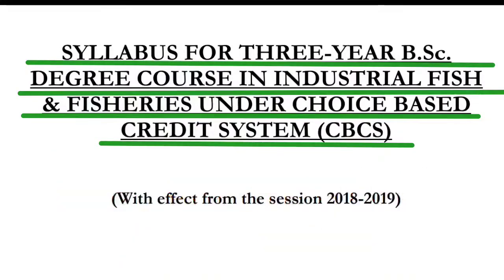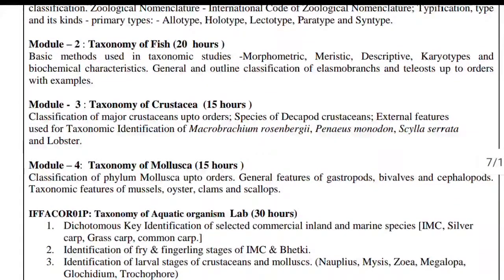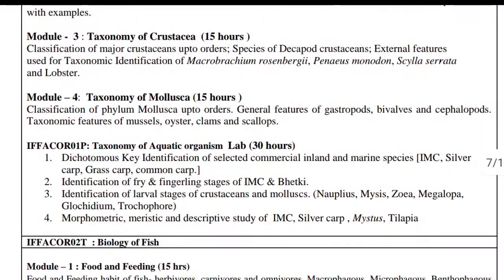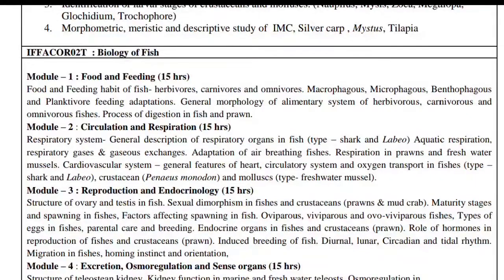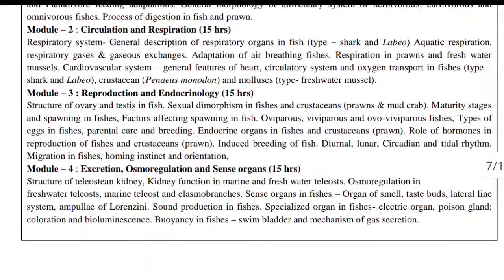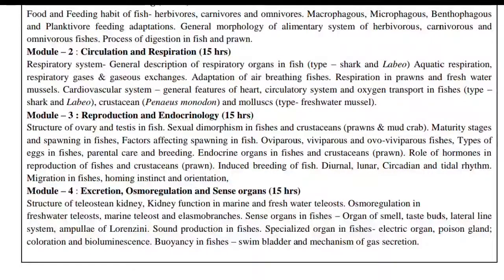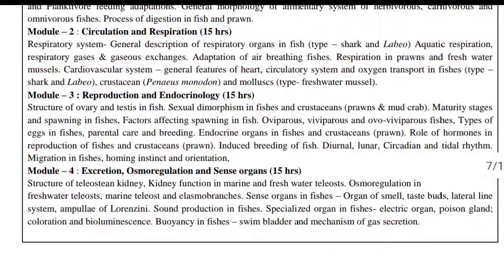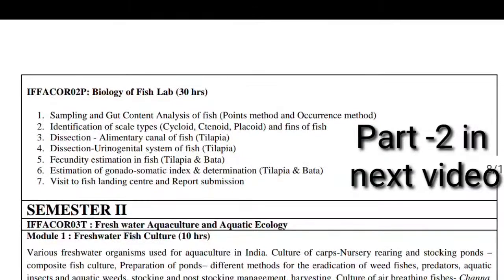Industrial fish and fisheries semester wise (1-6) syllabus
industrial fish and fisheries semester (1-6) wise syllabus